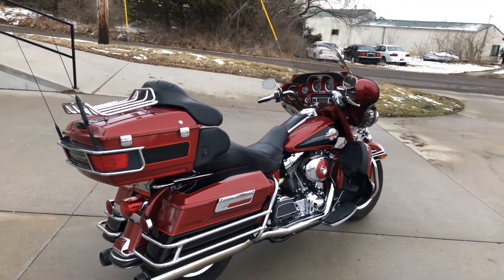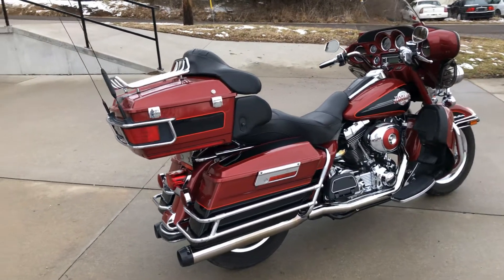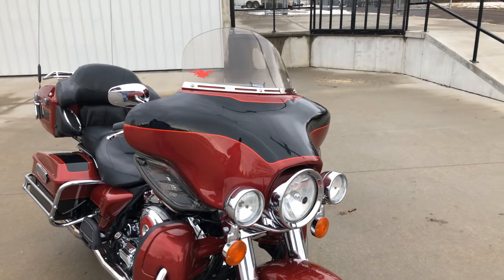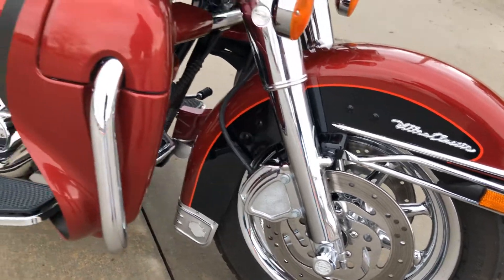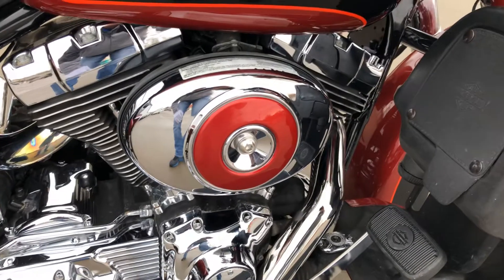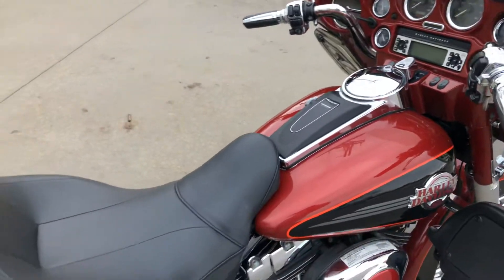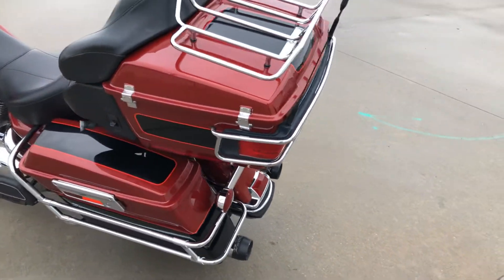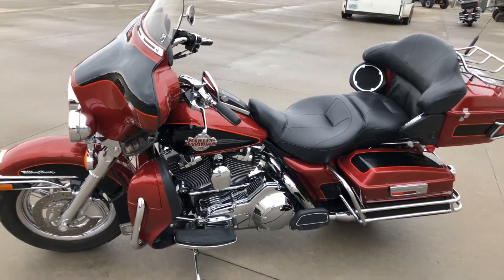Harley Davidson Ultra Classic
2006 Ultra Classic 1 owner